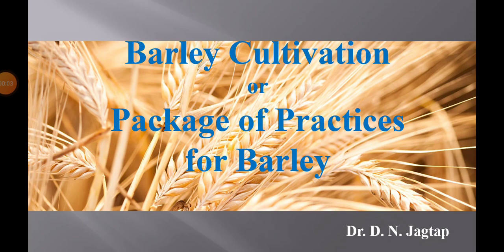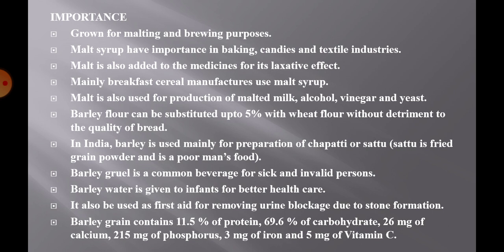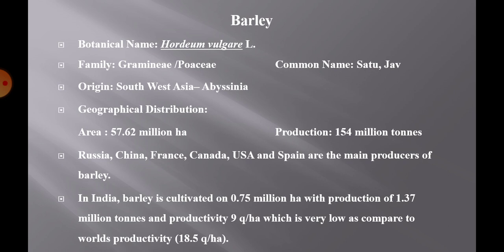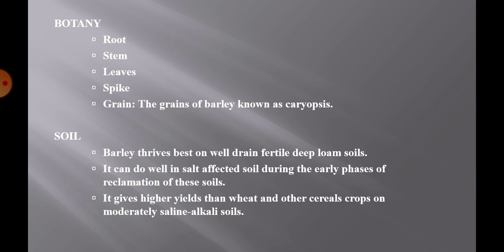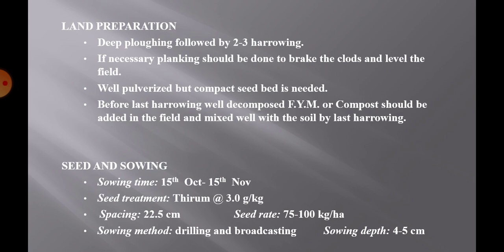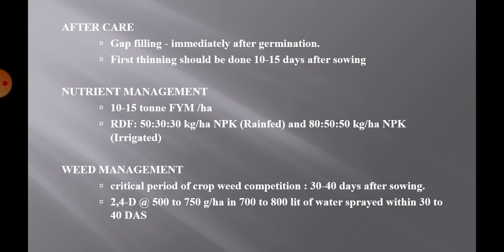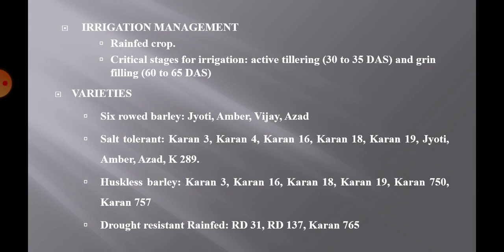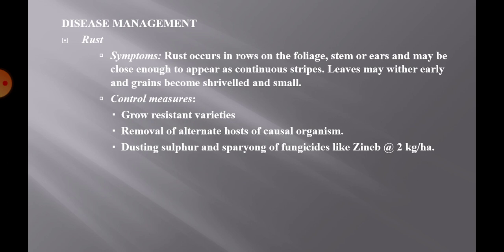Barley cultivation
Friends in this presentation i have given detailed information about Barley cultivation / package of practices for Barley.